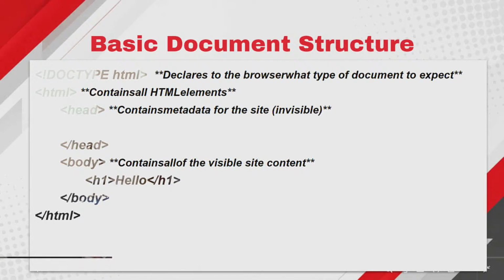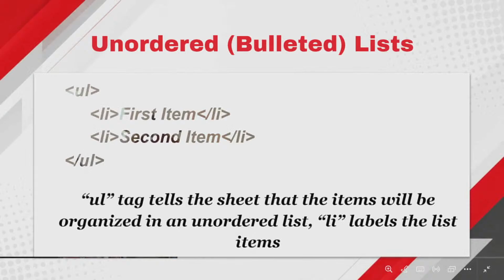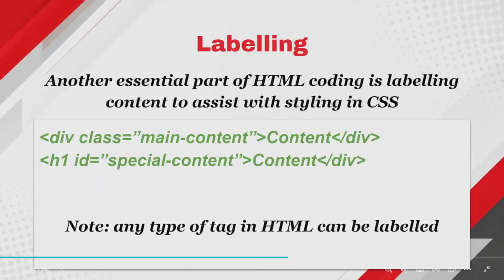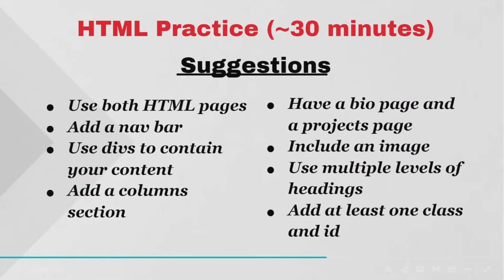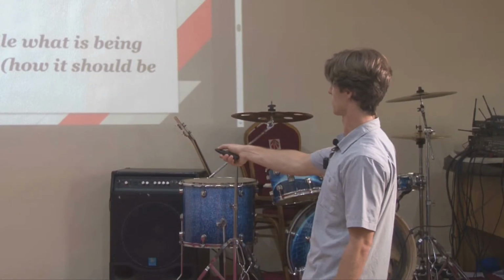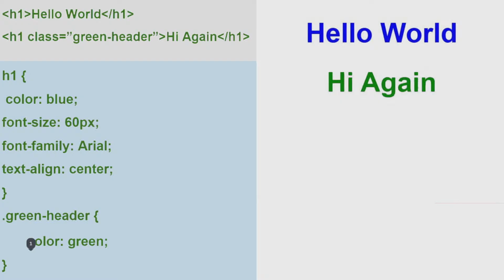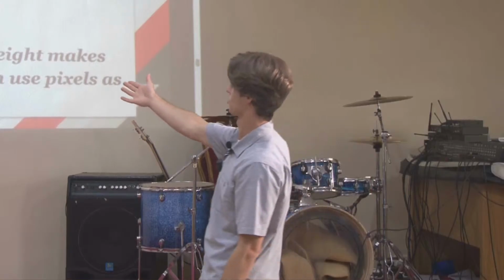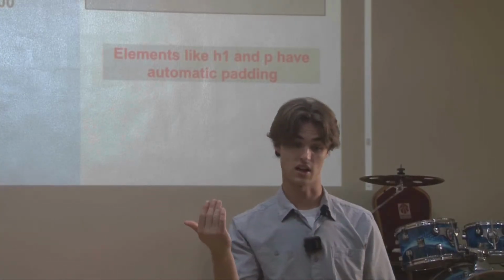A2S Workforce Development June 2026 (day two)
The A2S Workforce Development Workshop is a two-day workforce readiness initiative that is designed primarily for our A2S university scholars while intentionally introducing the senior categories of After-School Academy kids (SS2–SS3) to the professional and technical skills needed for future academic and career success.